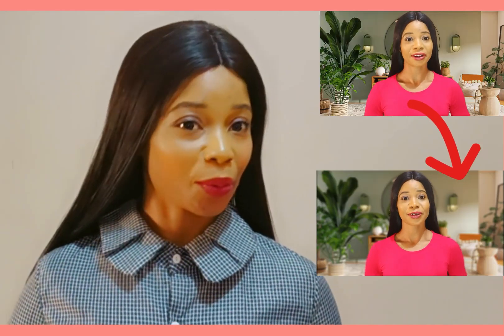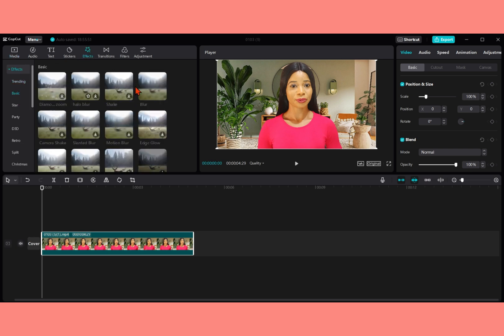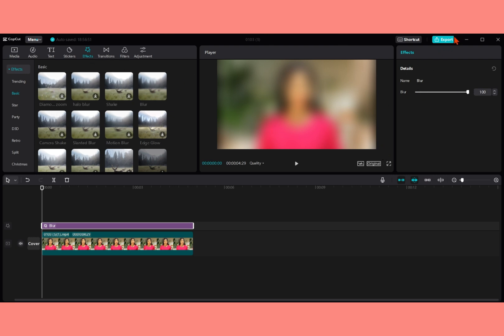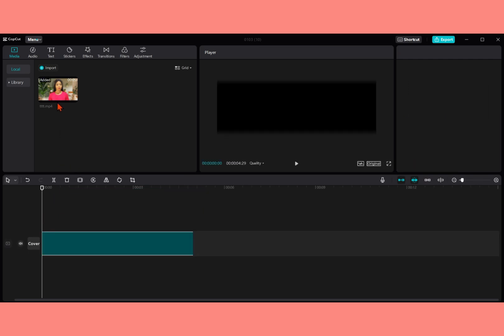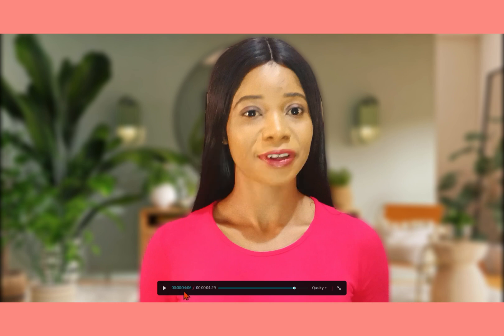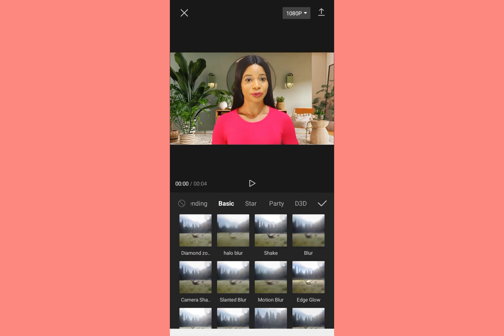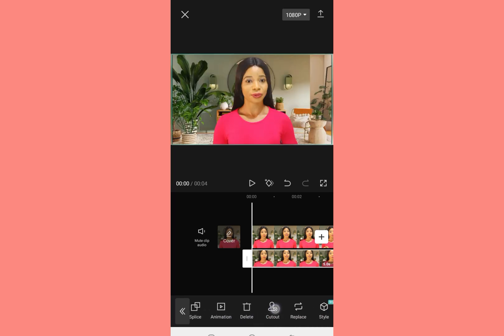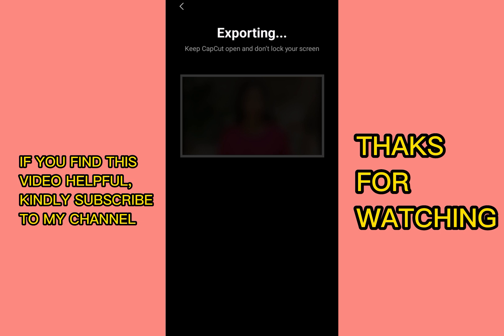How to blur video background in Capcut|Capcut Tutorial|PC|Phone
Have you been struggling  to blur your video background background? if yes, then this video is for you.